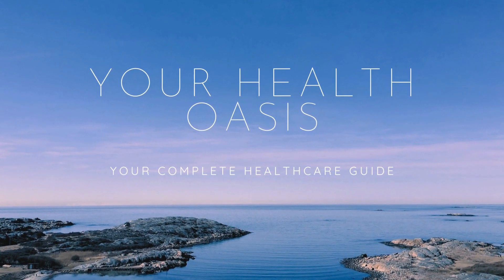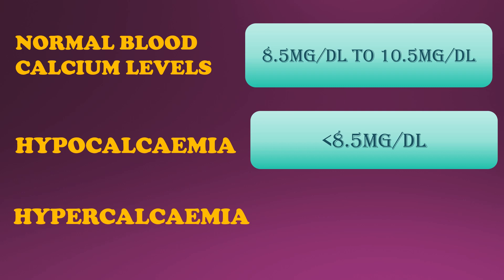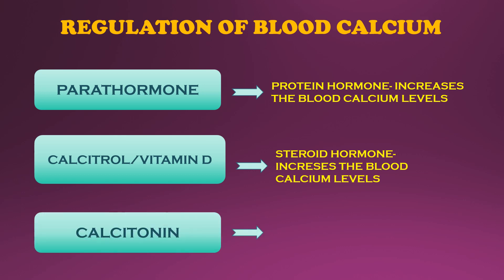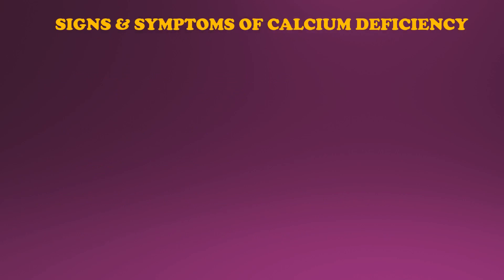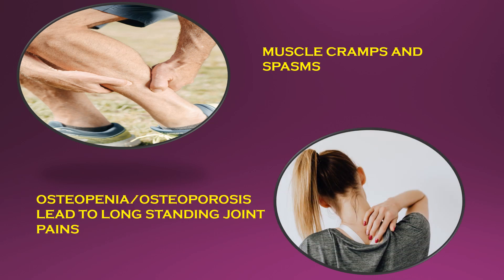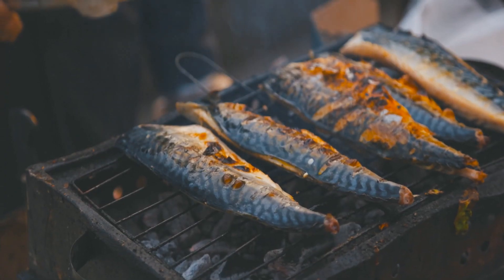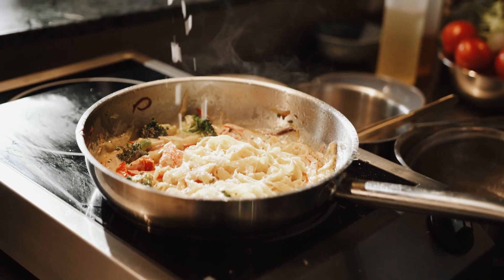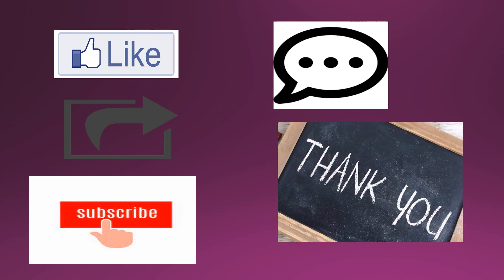CALCIUM DEFICIENCY SYMPTOMS..WHAT CAUSES CALCIUM DEFICIECY....10 BEST CALCIUM RICH FOODS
Calcium deficiency is widely seen in a great number of population day in and day out in clinical practice. Females and children are most commonly affected. Calcium being an important inorganic ion necessary for smooth functioning of many physiological functions of our body we must know well the signs elicited by our body when it is deficient of calcium.
Watch the video till the end to know more about the causes, signs and symptoms of calcium deficiency and also about the top ten easily available calcium rich foods around you.

TIME STAMPS
00:00 - Introduction
00:18 - Functions of calcium in the body
01:17 - Normal & Abnormal range of calcium in blood
01:52 - Daily calcium requirement as per age
02:38 - Regulation of blood calcium levels
03:29  - Causes of calcium deficiency
04:37 - Signs & Symptoms of calcium deficiency
07:51 - Top 10 rich dietary sources of calcium